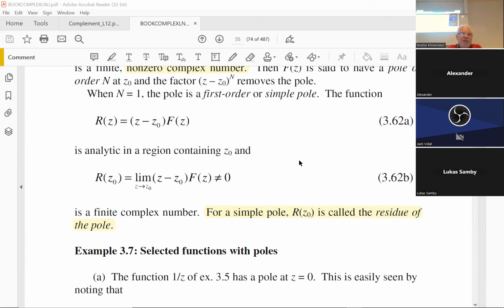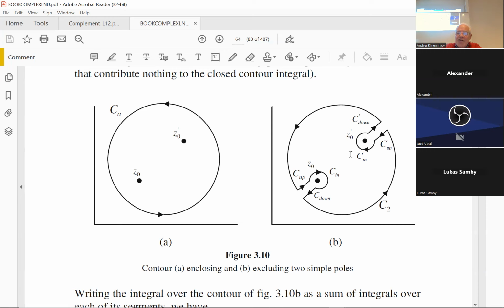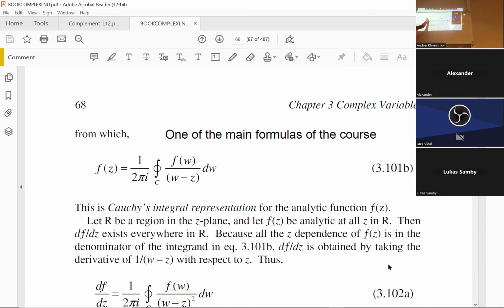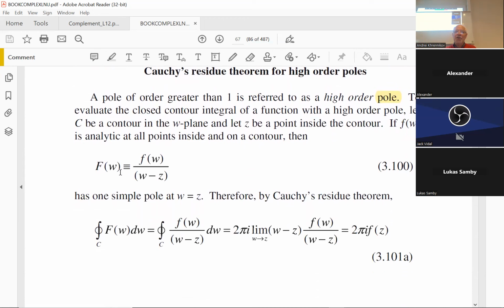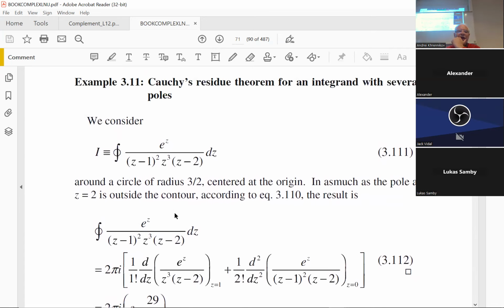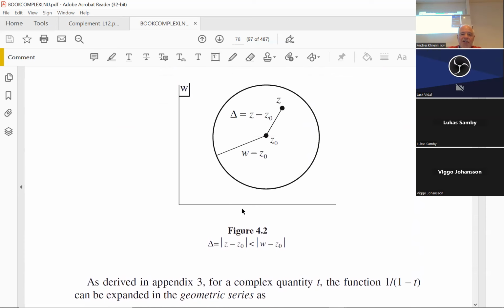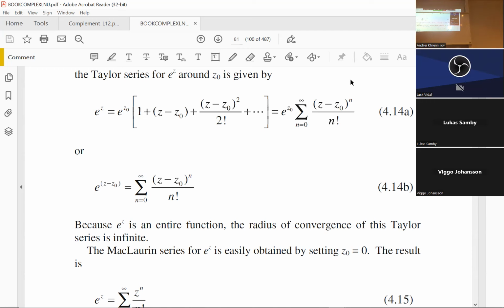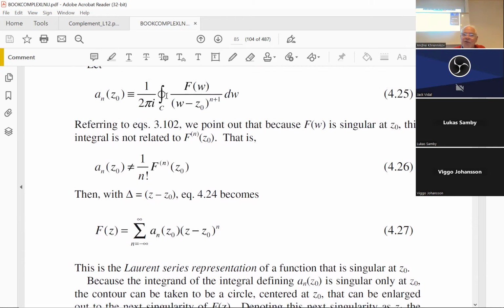Lecture3: Singularities of analytic functions, poles, residues, integral Cauchy Formula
: Singularities of analytic functions, poles, residues, integral Cauchy Formula